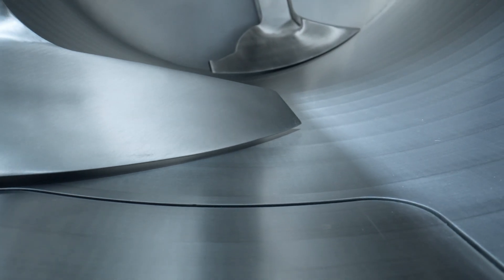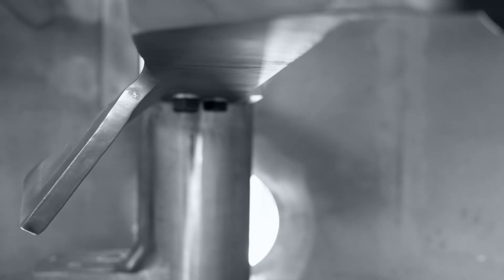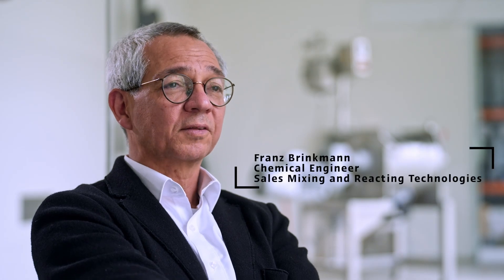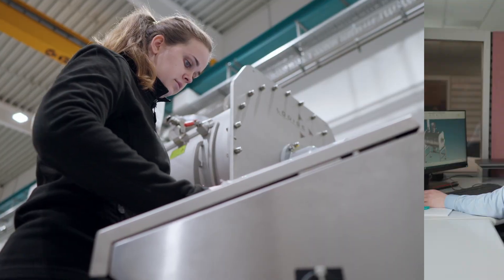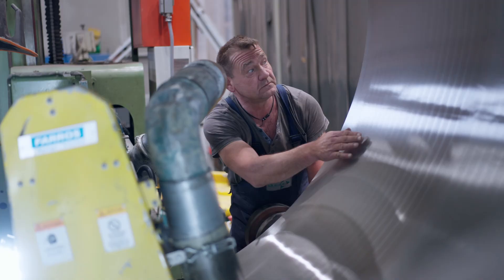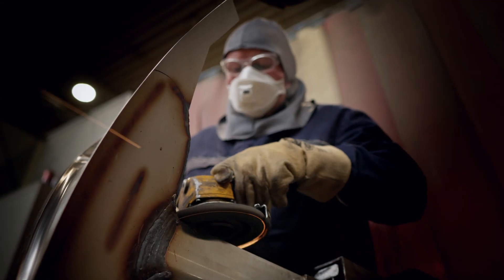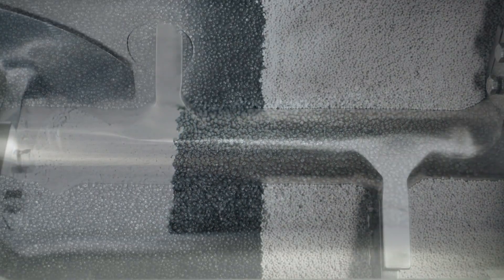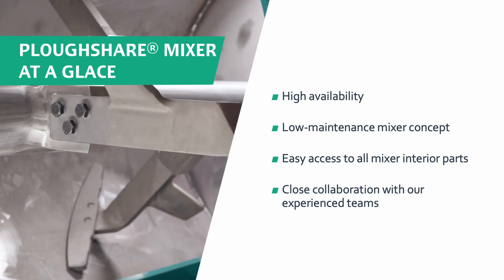LÖDIGE Ploughshare Mixer FKM for batch operation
GERMAN:

LÖDIGE Pflugschar-Mischer für Chargenbetrieb - Das Original seit 1949!

Der Chargenmischer arbeitet nach dem von LÖDIGE in die Mischtechnik eingeführten Schleuder- und Wirbelverfahren. Ausrüstbar
mit Werkzeugen, die auf die jeweiligen Aufgabenstellung abgestimmt werden, erreicht er Mischungen von höchster Qualität.

Vielseitig einsetzbar in den Branchen:
- Baustoffe
- Chemie
- Kunststoffe
- Metallurgie
- Umwelt
- Batterien

ENGLISH:

LÖDIGE Ploughshare Mixer for batch operation - The original since 1949!

The Ploughshare® Mixer for batch operation uses the mixing and fluid process introduced to mixing technology by Lödige. High-quality mixes are achieved through equipment with tools which are adapted perfectly to the respective task.

Versatile use in the following sectors:
- Building materials
- Chemical industry
- Plastics
- Metallurgy
- Environment
- Batteries